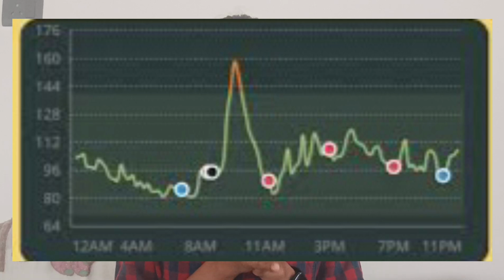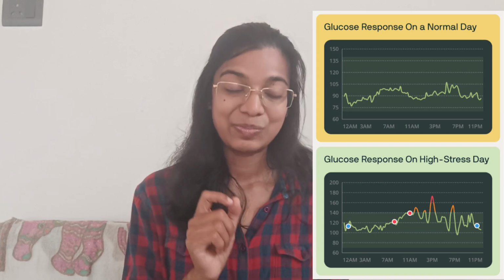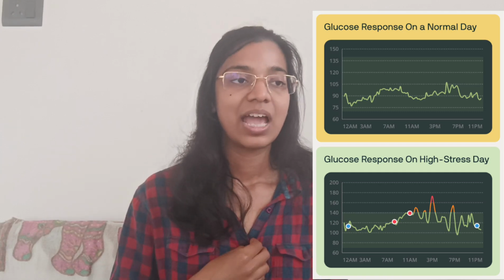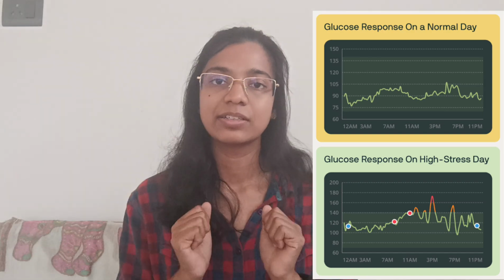The Concept Of Blood Sugar Spike| Ep 3| 'Lies My Doctor Told Me' by Ken Berry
This is a series of videos based out of the information from the book:
'Lies my doctor told me' by Ken D Berry

Chapters:
0:00 Introduction
1:05 What is meant by blood sugar spike
2:06 CGM(Continuous Glucose Monitor)
2:38 Factors affecting the blood sugar spikes
3:48 What is the problem with blood sugar spikes
4:42 Food habits that cause blood sugar spike
4:51 Effect of sugars
6:00 Effect of Carbs
8:43 Habits I personally follow
11:45 Consuming sugar in a way to reduce blood sugar spike
13:03 Blogger who shares his CGM Experience
13:41 Glycemic Index(GI)
14:59 Outro